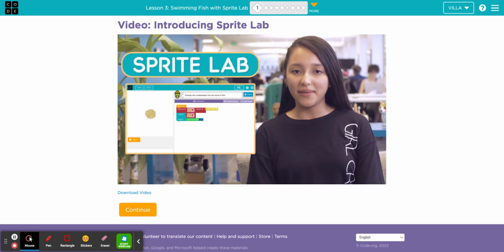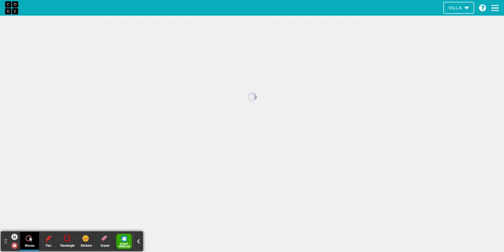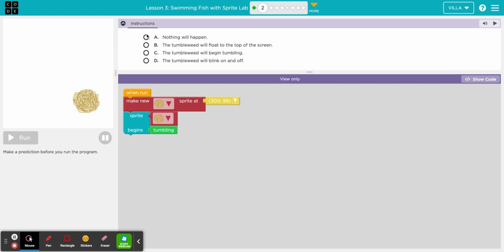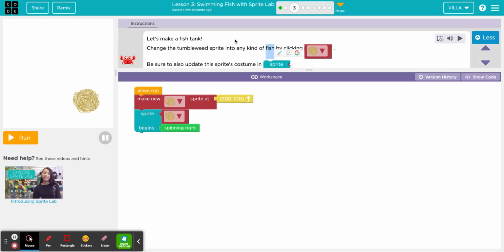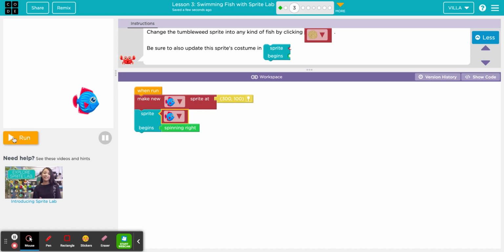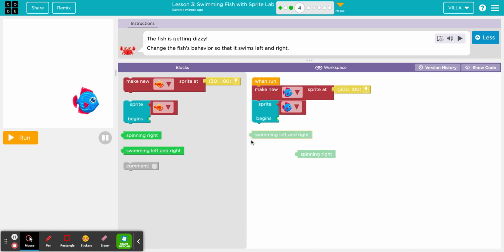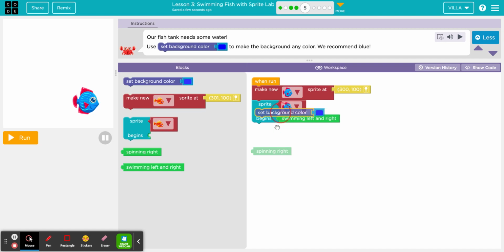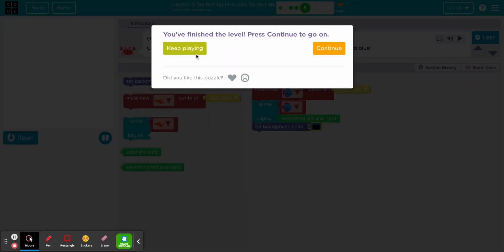4th Course E Lesson 3 Part 1 1